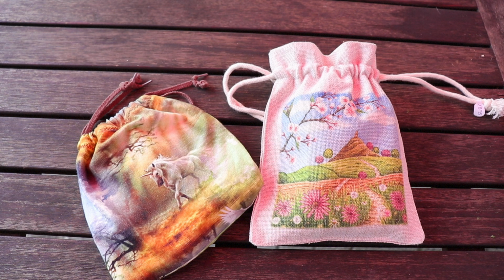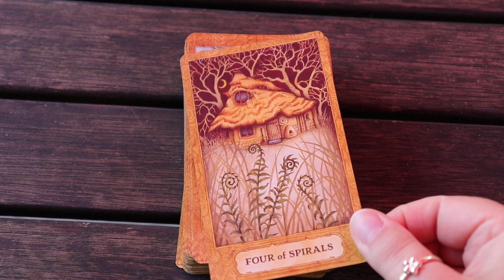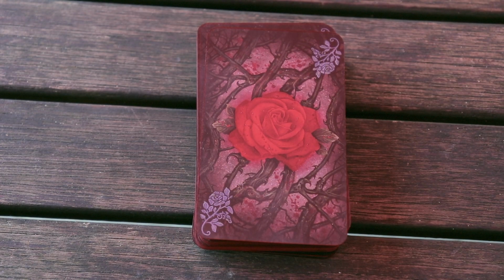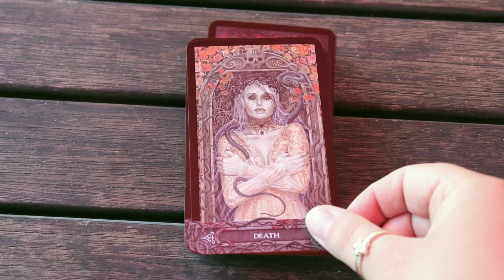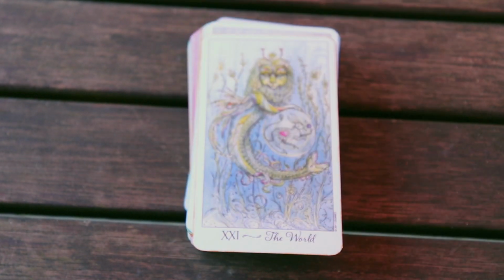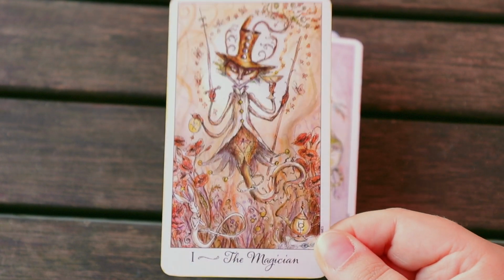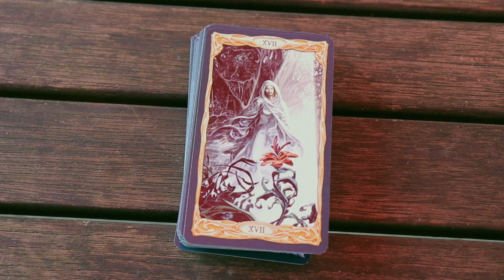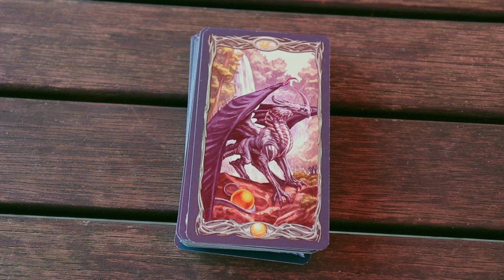SummerLovin'TarotTag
Hi lovelies,
Here is my VR to ShyFox with her
You can find her Video here :

Here are the questions:

1-Summer School: which deck will you study and delve deeply into this summer?
2-Summer Fun: what deck will bring you joy, a sense of playfulness?
3-Summer Nights: what will be an intimate deck for your personal use, helping you to explore your secrets and dreams?

Decks in this Video
- Chrysalis Tarot
- The Tarot of Vampyres
- Joie de Vivre Tarot
- Epic Tarot